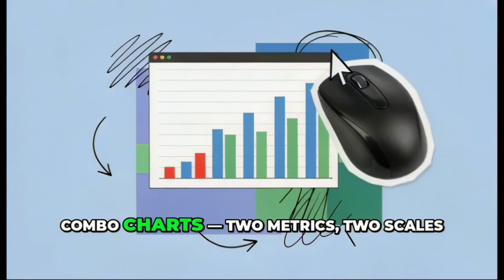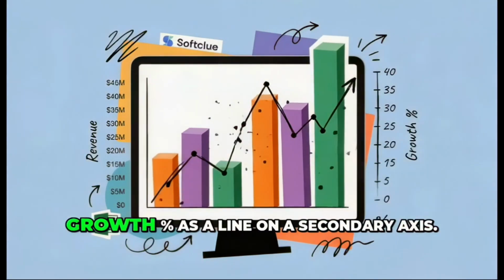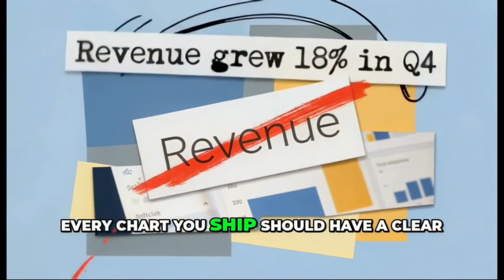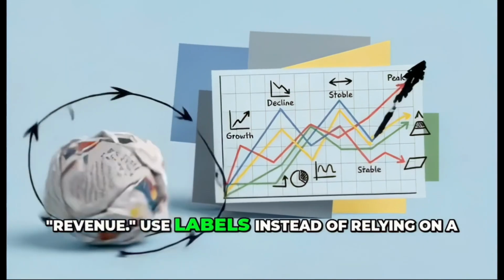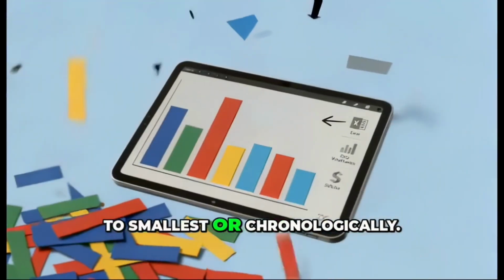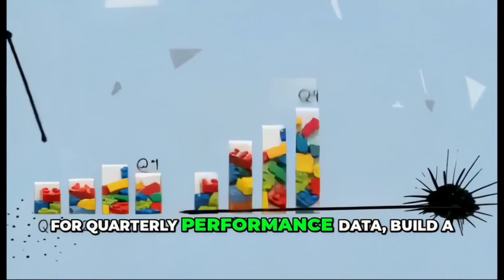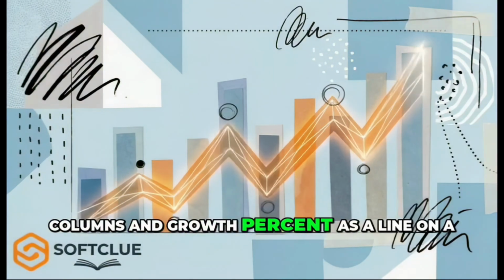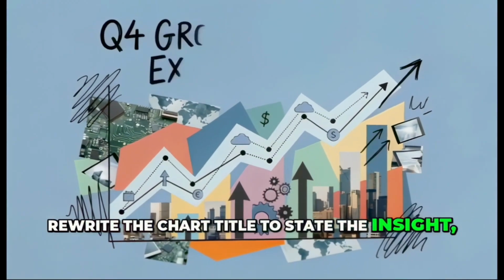Module 7 Lesson 1. Excel Chart Types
Charts turn numbers into pictures. The right chart type makes a pattern obvious; the wrong one buries it. This lesson covers the core chart families and when to pick each.

Inserting a Chart
Select your data (including headers).
Insert → Recommended Charts for Excel's suggestions, or pick a specific type from the chart gallery.
Resize and reposition by dragging.
Use Chart Design and Format tabs to fine-tune.
Bar and Column Charts — Compare Categories
Column chart (vertical bars) — best for short category labels and few-to-medium categories.

Bar chart (horizontal bars) — best for long labels (region names, customer names) and many categories.
Stacked column — composition (total + parts) over a few periods.
100% stacked — share of total when the actual totals don't matter.

Line Charts — Trends Over Time
Line charts shine when you have dates on the x-axis. They make growth, drops, and patterns obvious at a glance. Avoid more than 4–5 lines on the same chart — colours blur together.

Pie and Doughnut — Use Sparingly
Only use a pie chart when:
You have 3–5 slices maximum.
The slices add to a meaningful whole (100%).
You want to communicate share, not exact values.
For more than 5 slices, a sorted bar chart is almost always clearer.

Scatter and Bubble — Relationships
Scatter — relationship between two numeric variables (e.g. price vs. units).
Bubble — adds a third variable as bubble size.
Combo Charts — Two Metrics, Two Scales
Right-click a chart → Change Chart Type → Combo. Common pattern: revenue as columns + growth % as a line on a secondary axis.

Chart Hygiene
Every chart you ship should:
Have a clear title that states the insight, not just the metric ("Revenue grew 18% in Q4" beats "Revenue").
Use labels instead of relying on a legend where possible.
Sort the data in a meaningful order (largest to smallest, or chronologically).
Use a single accent colour for the key series; mute the rest.

Try This
For quarterly performance data:
Build a column chart of revenue by quarter.
Switch to a line chart — which tells the story better?
Build a combo chart with revenue as columns and growth % as a line on a secondary axis.
Rewrite the chart title to state the insight, not the metric.